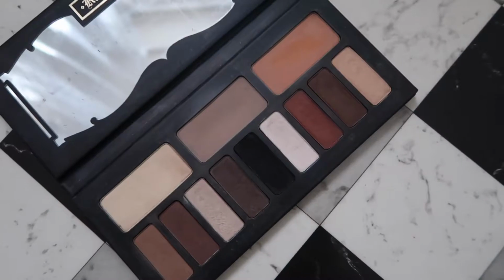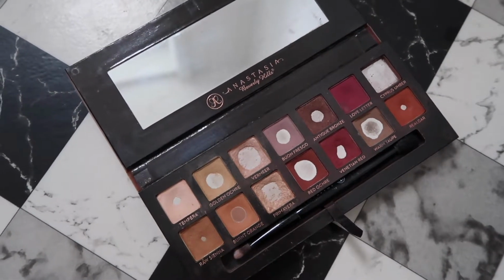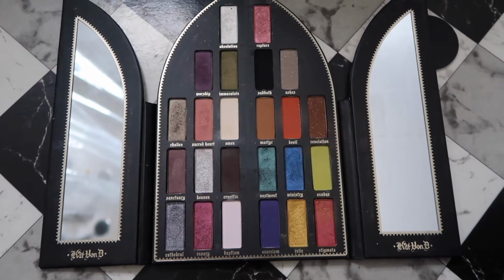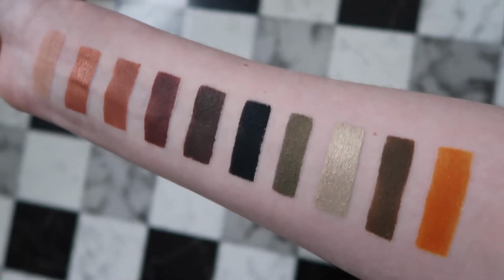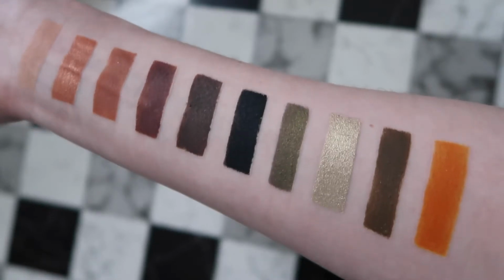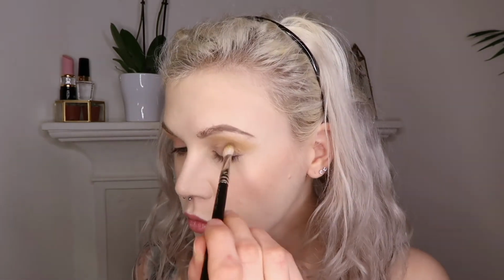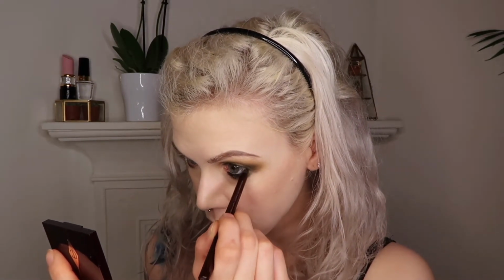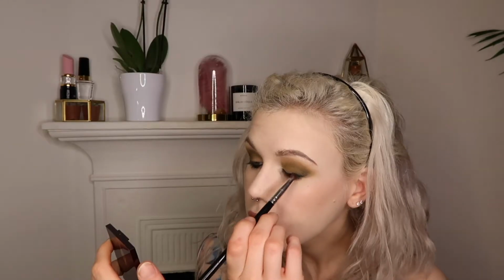NO-BUY YEAR - GEMINI PALETTE DUPES (MELT COSMETICS)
I'm kicking off my no-buy year by shopping my own collection and finding dupes for the one palette I'm really kicking myself for not buying - the Gemini palette from Melt Cosmetics.

LUNA - Ludwin (Shade and Light, Kat von D)
GEMINI - Starfire (Heavy Metals palette, Urban Decay)
LORELEI - Burnt Orange (Modern Renaissance, Anastasia Beverly Hills)
POLKADOT - Succubus (Shade and Light, Kat von D)
CUPCAKE - Saleos (Shade and Light, Kat von D)
BONNIE - Black (Shade and Light, Kat von D)
LEO - Immaculate (Saint and Sinner, Kat von D)
GOALZ - Honeymoon (Romantic Eye, Too Faced)
FIRE OG - Military (Androgyny, Jeffree Star)
MOCHI - Mustard Orange (Ultimate Brights, NYX)

I've realised that when I applied the look I actually said I'm using Golden Ochre from the Modern Renaissance palette as a dupe for Mochi, which is not what I ended up using in the end. I got confused because I was playing around with so many different shades so sorry! Hope it didn't ruin your life.